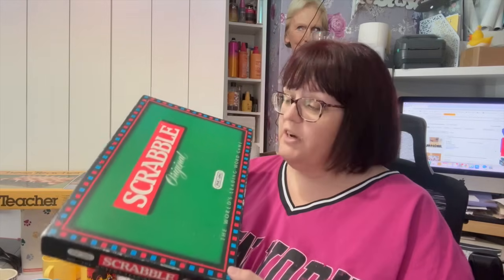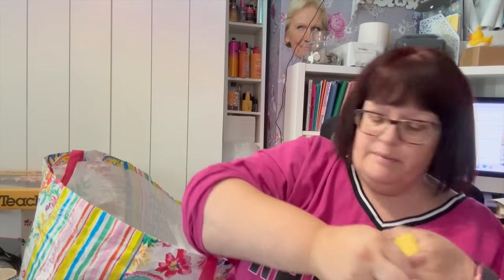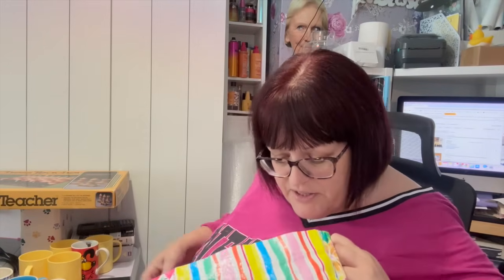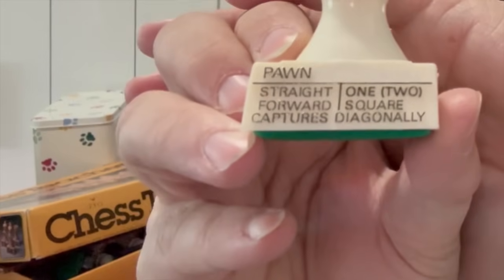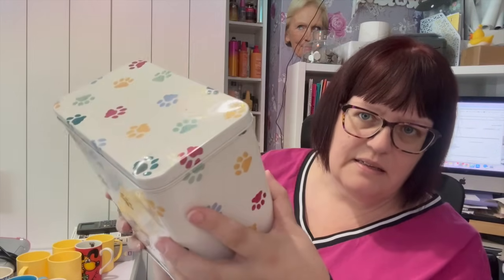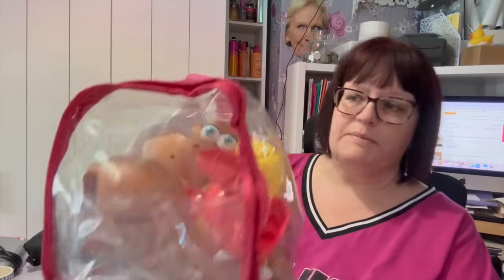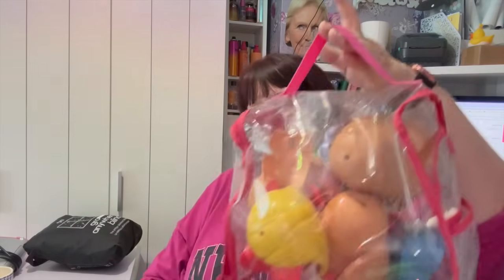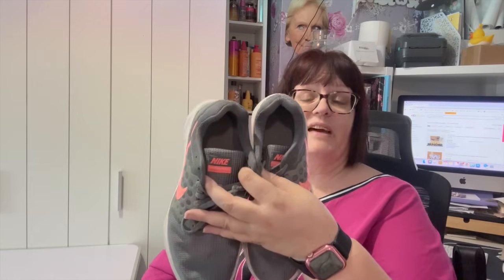eBay Reseller Haul: Car Boot Sale Bargains Revealed! | CARLA JENKINS